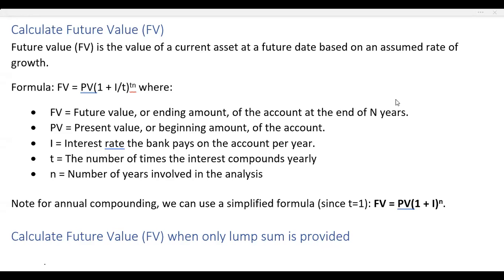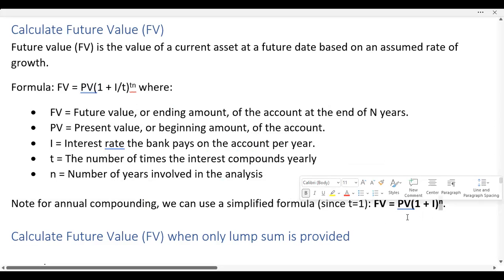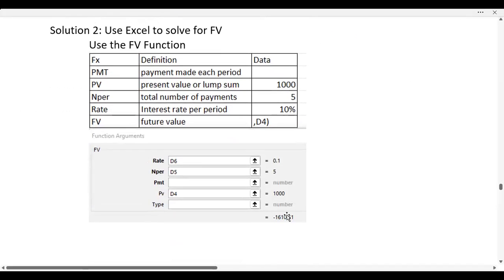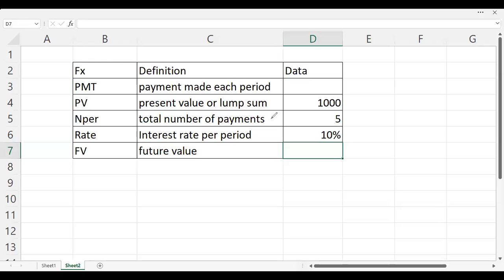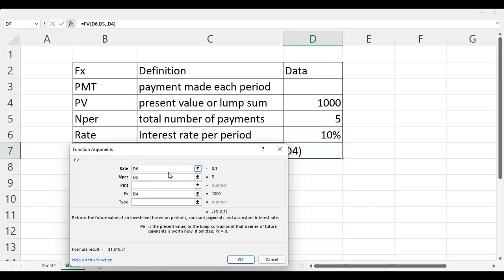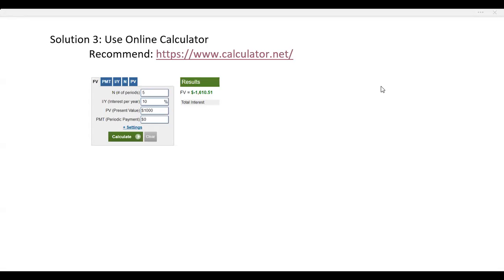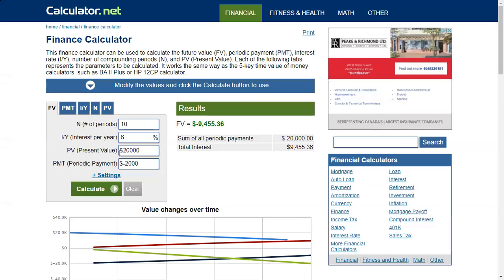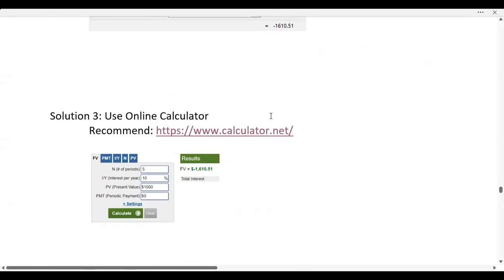Calculate Future Value (FV) when only lump sum is provided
Future value (FV) is the value of a current asset at a future date based on an assumed rate of growth.